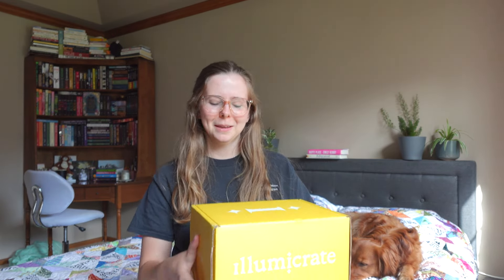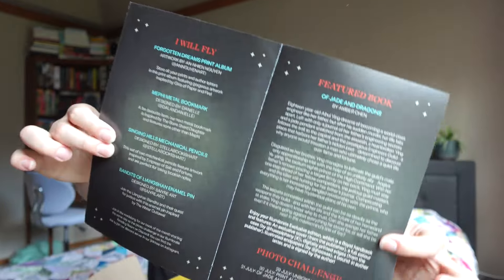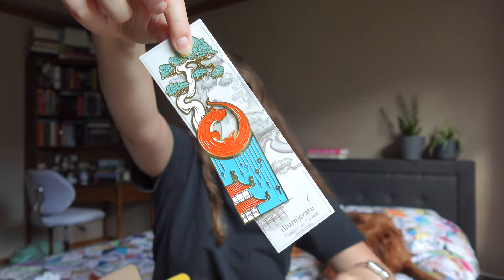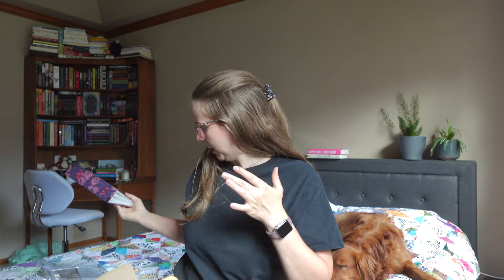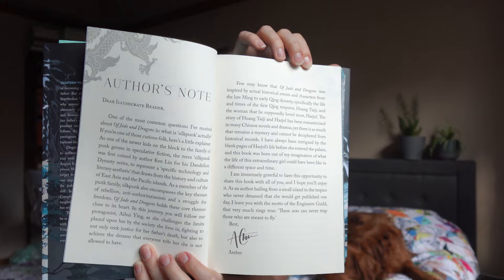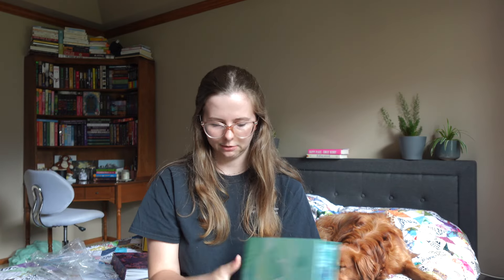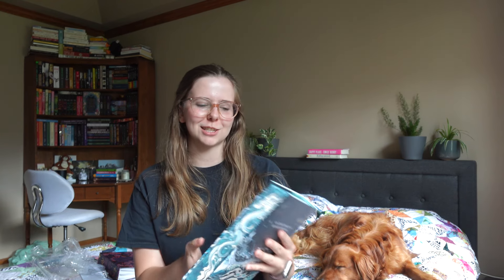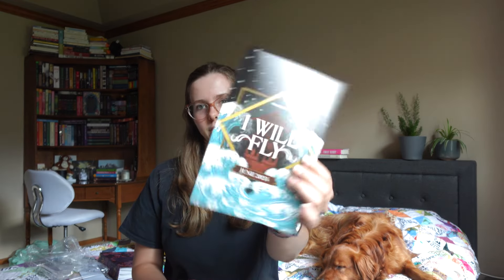Illumicrate June 2024 unboxing 💌🦋 i will fly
Unboxing my 2nd Illumicrate box! I got the box with all the goodies!

I post all my reading updates in real time on goodreads!